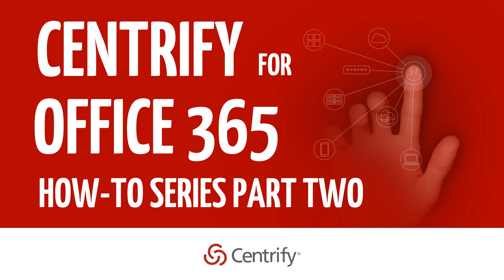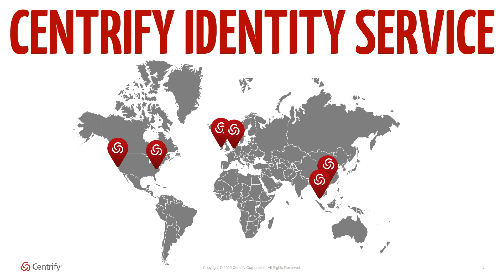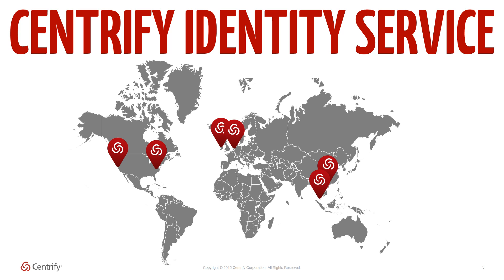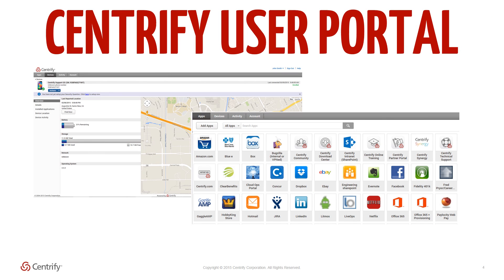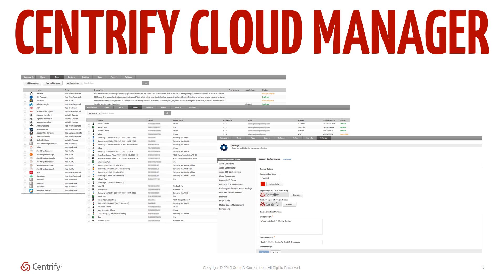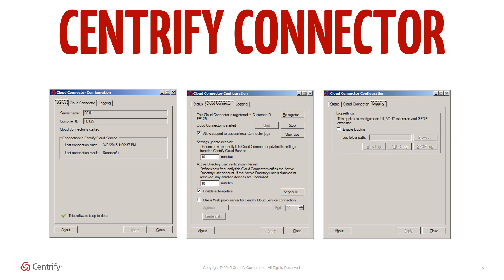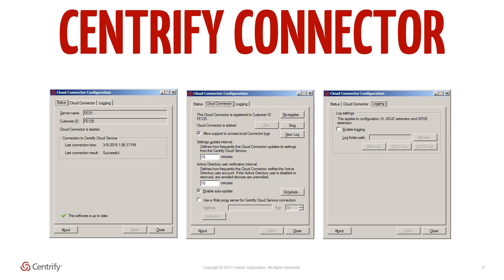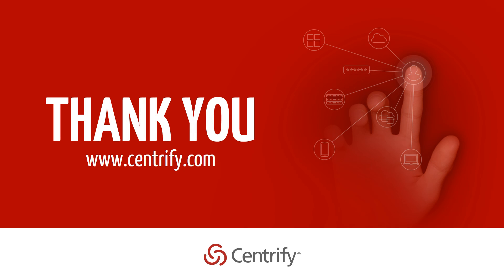Centrify for Office 365 Part 2: Components of the Centrify Identity Service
Questions? Comments?

Part 2: Components of the Centrify Identity Service

In this short video we run through the three core components that make up the Centrify Identity Service; the Centrify User Portal, the Centrify Cloud Manager and the Centrify Cloud Connector. We show how each component fits into the infrastructure and what the user experience will be when interacting with these components for both Microsoft Office 365 as well as other SaaS applications.